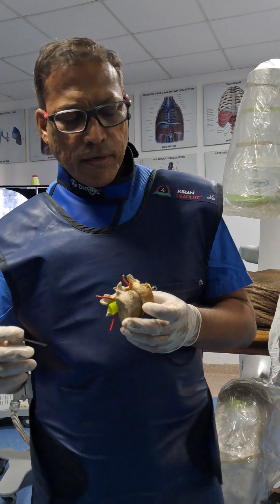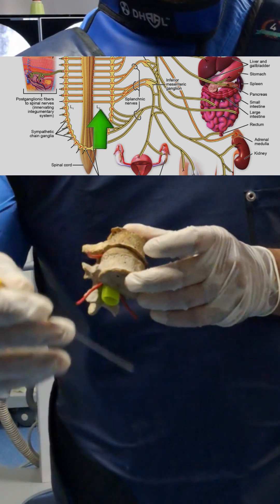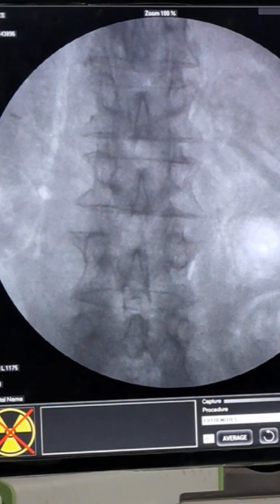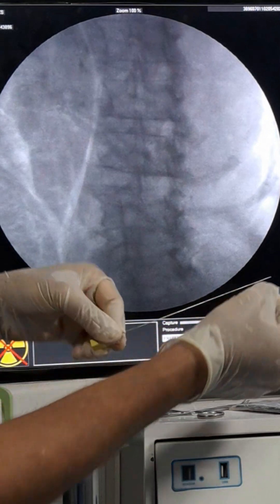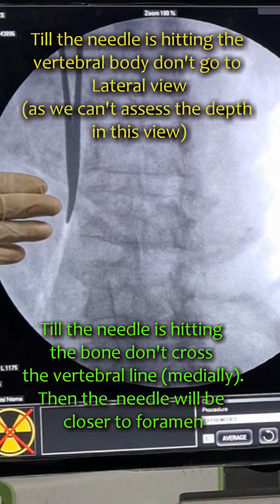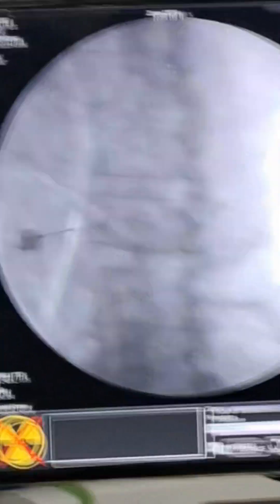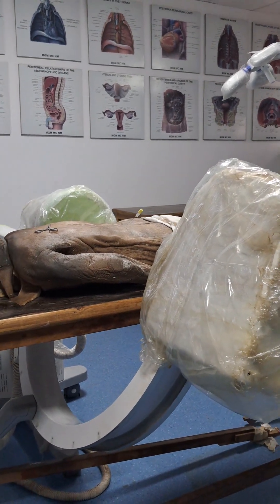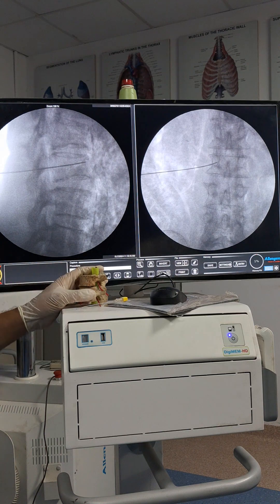Lumbar Sympathetic Ganglion Block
Dr. Shantanu Mallick
Pain Physician & Anatomist
MGM Medical College, Navi Mumbai
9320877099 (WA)